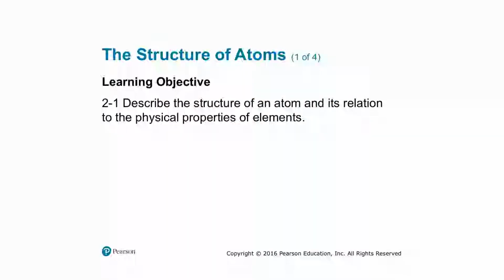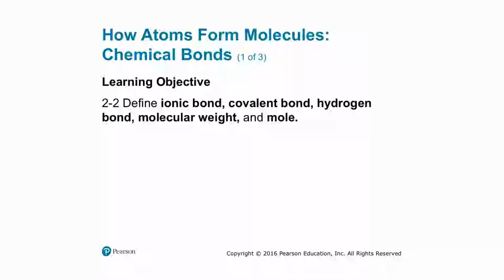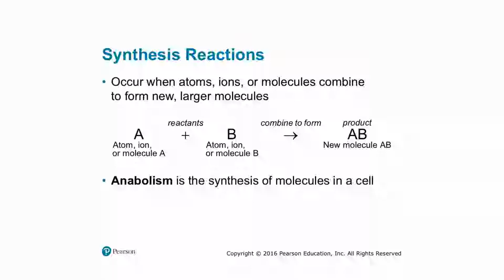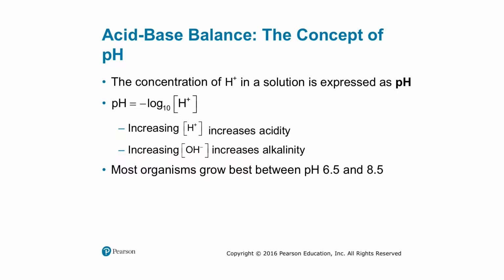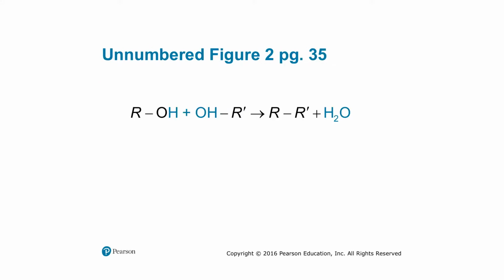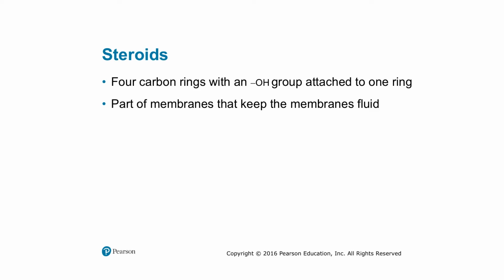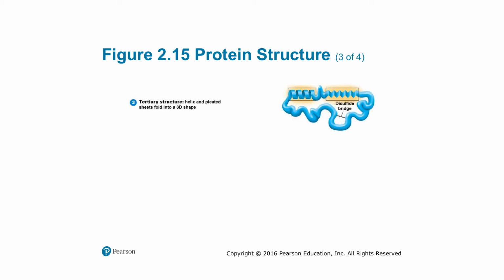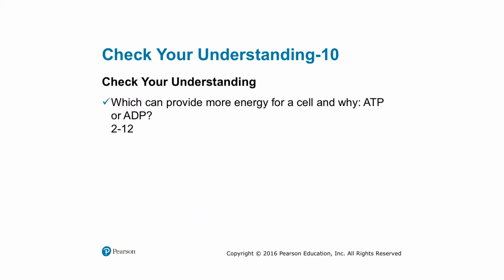MCB 2010 Chapter 2